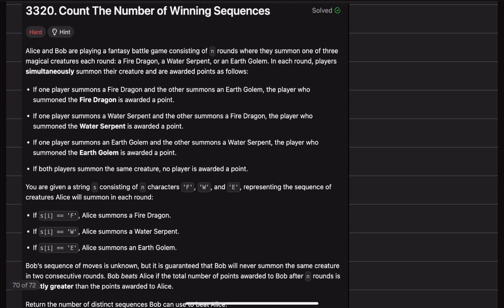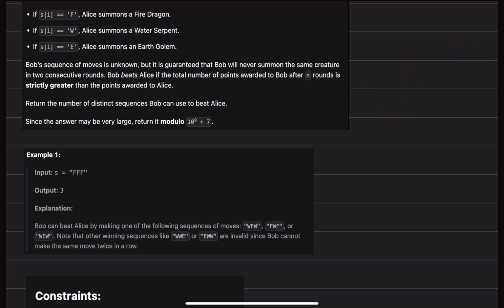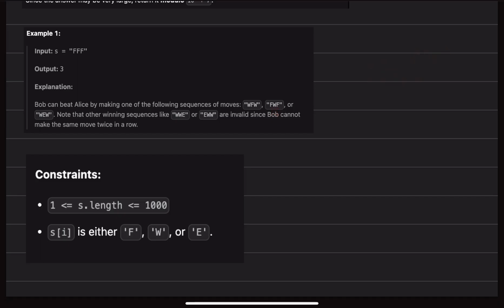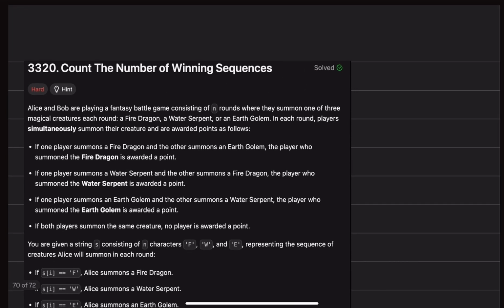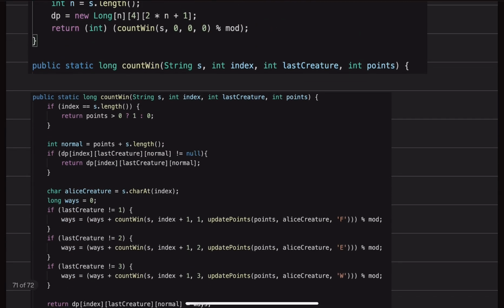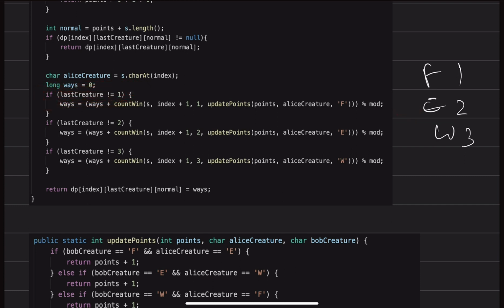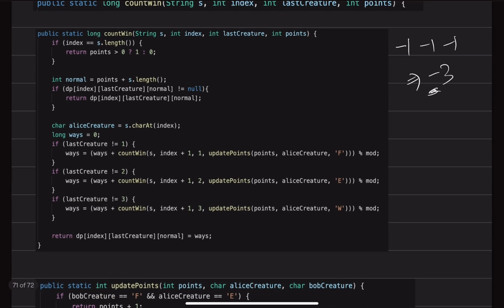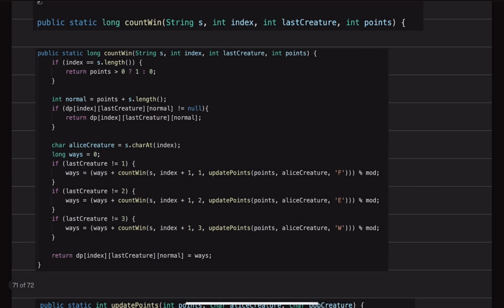3320. Count The Number of Winning Sequences | Leetcode Weekly contest 419 | Dynamic Programming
3320. Count The Number of Winning Sequences

Dynamic Programming